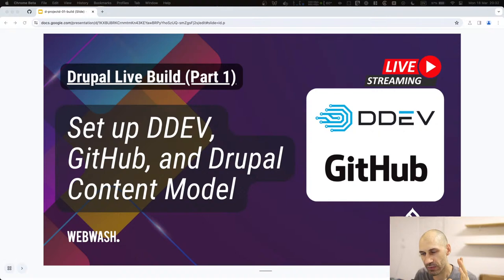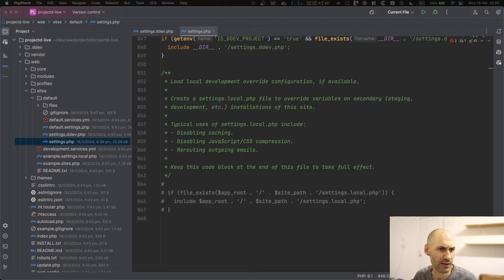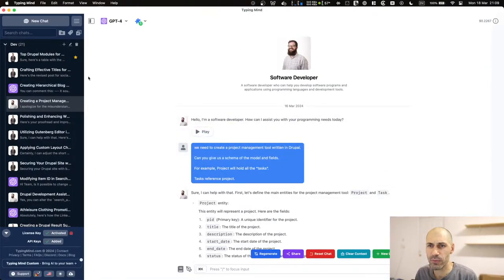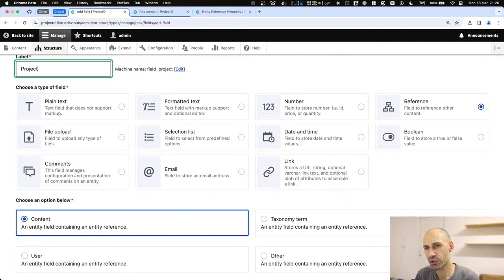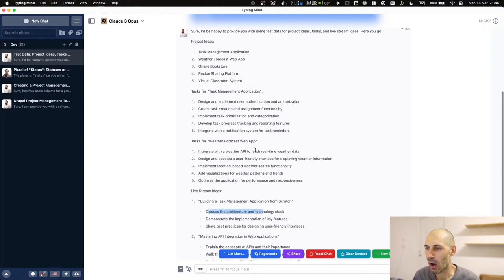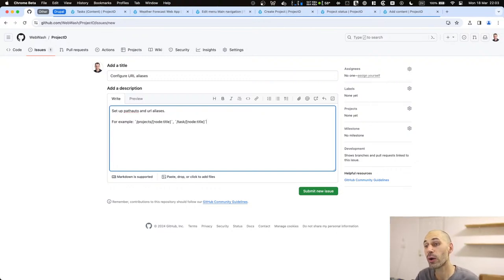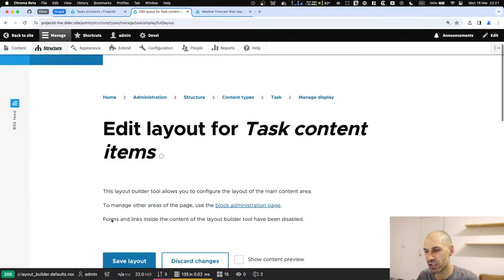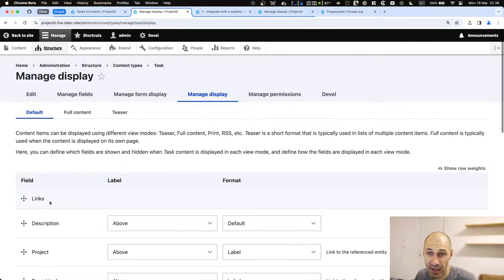Drupal Live Build (Part 1): Set up DDEV, GitHub, and Drupal Content Model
Join us for part one of our Drupal Live Build series.

The series aims to build a project management system using Drupal. Over several live streams, we'll build a functional Drupal site.

In this first session, we will create a Drupal website from the ground up and set up the project foundation.

This includes:

- Configuring a local development environment using DDEV
- Creating a GitHub repository to manage our code
- Designing a content model for our site

We will show you how to install and set up DDEV for a new Drupal project. This ensures a consistent development environment across different computers.

We will also create a GitHub repository to store our project's code. You will learn how to connect it to your local environment and use version control.

Next, we will focus on the content model and discuss how to plan and structure content in a Drupal website.